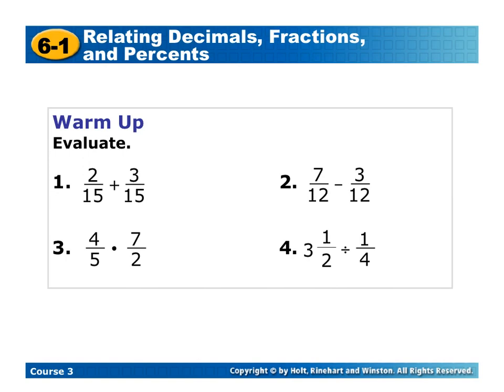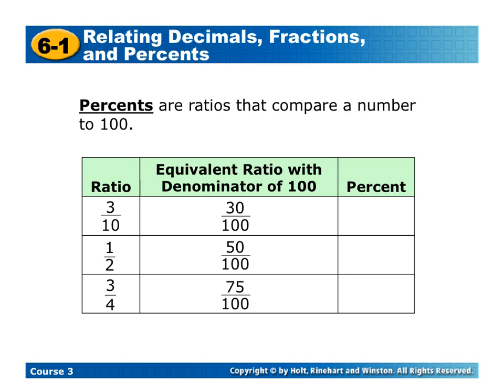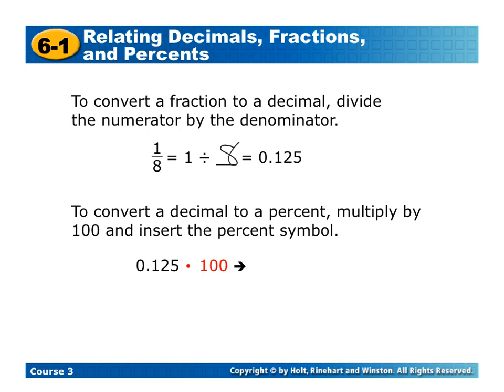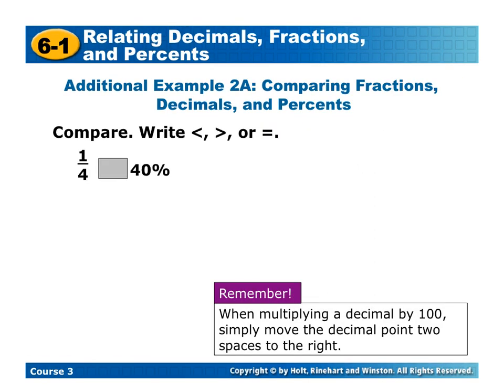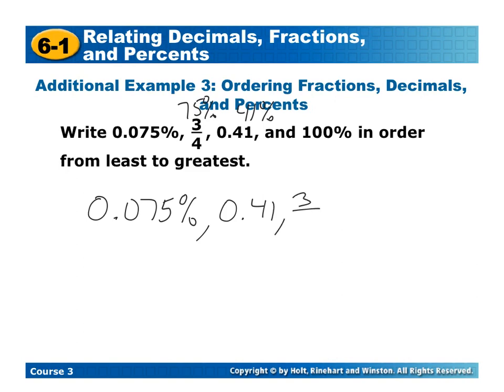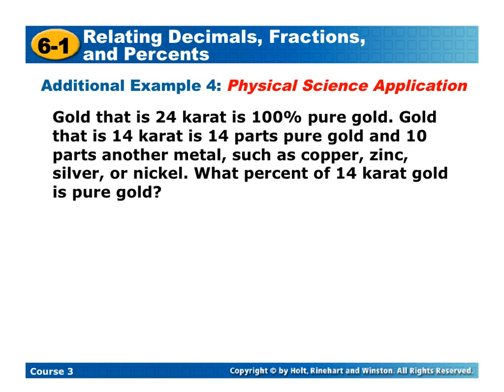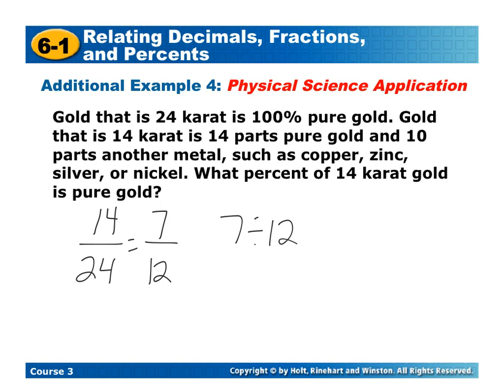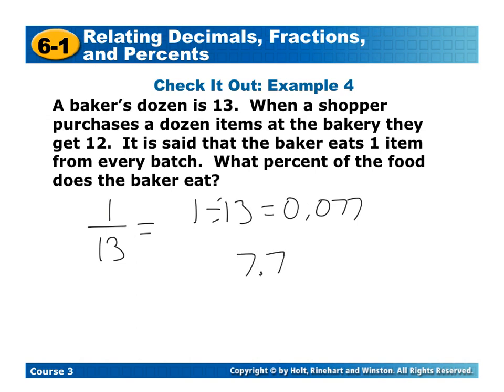PreAlg Decimals, Fractions and Percents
Comparing decimals, fractions and Percents.